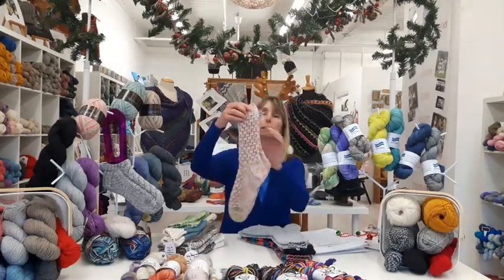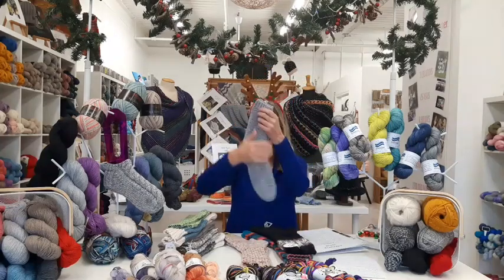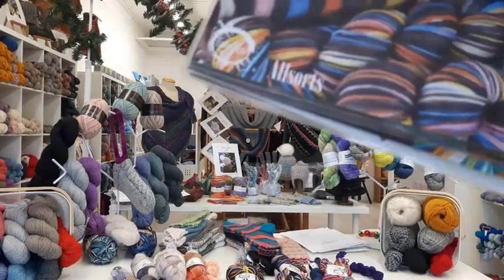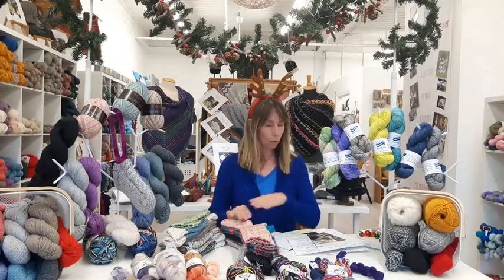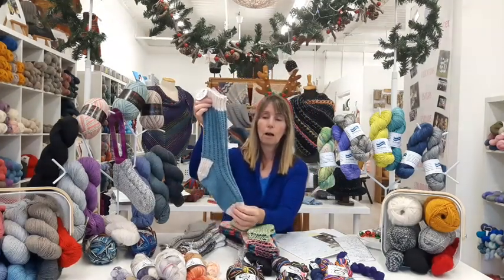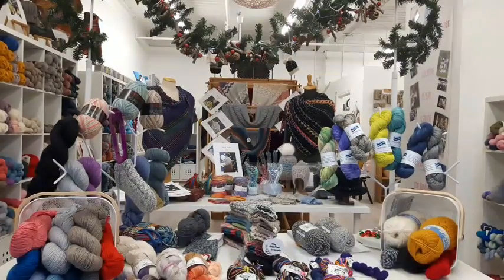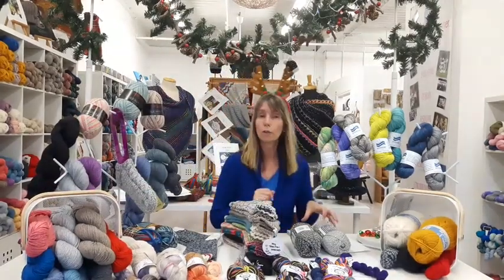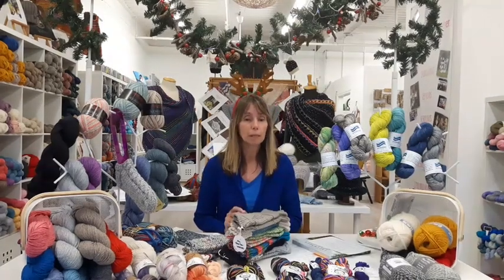Four Weeks of Knitmas- Week TWO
TWELVE Socks A Prancing are featured for holiday gift inspiration.